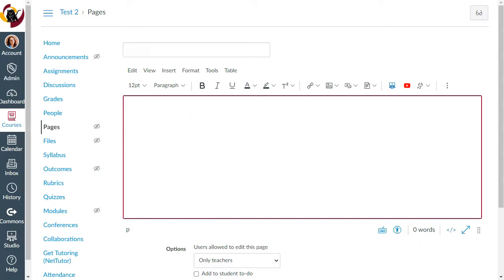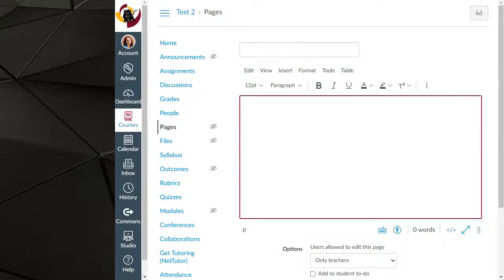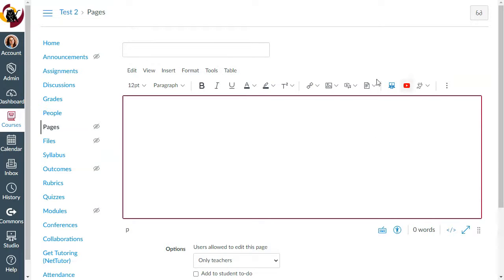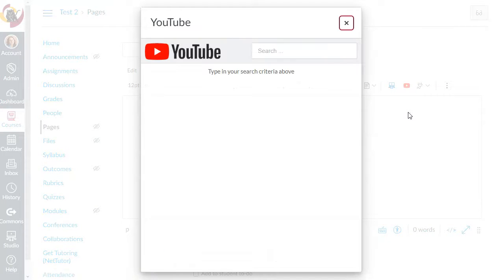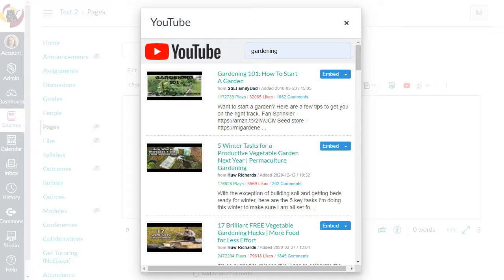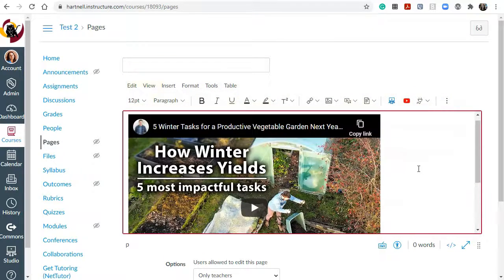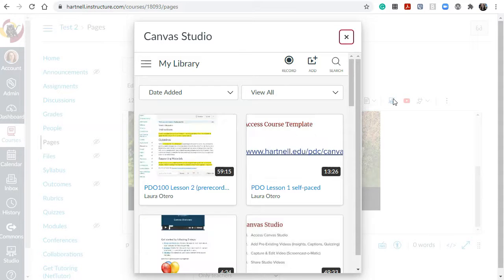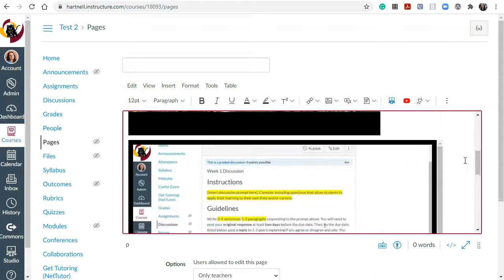Canvas Tips & Tricks Adding Videos with the new RCE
Learn how to add YouTube and Canvas Studio videos with the new Rich Content Editor update in Canvas. Updated in January 2021.